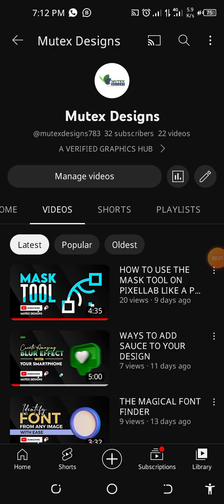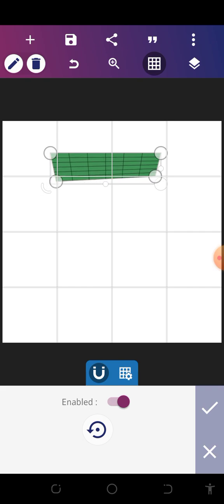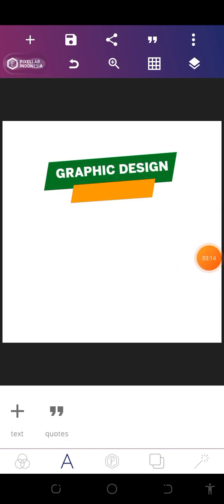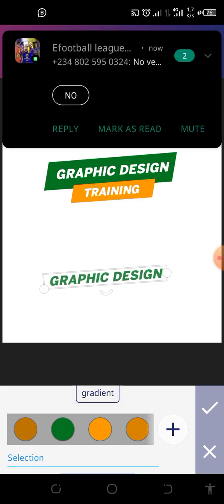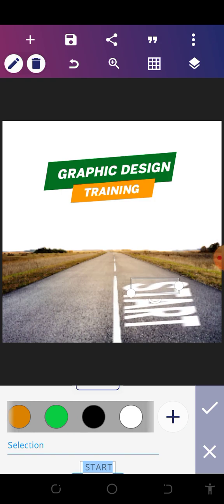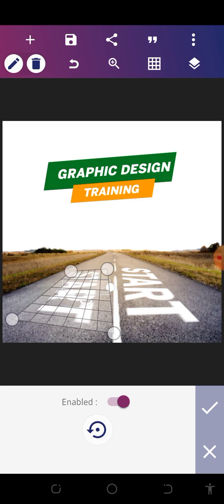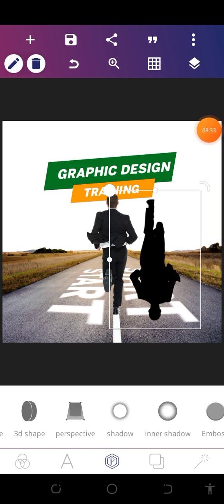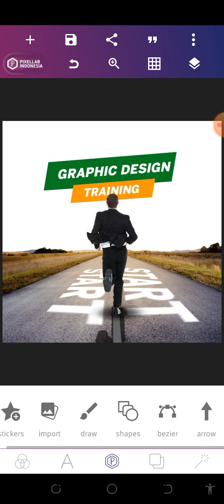PixelLab Hack 01: Perspective Tool